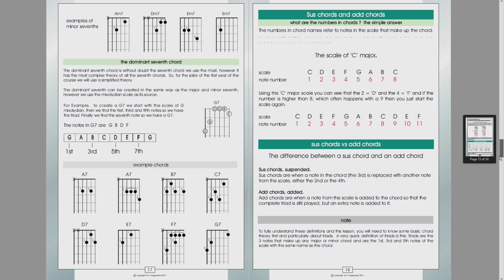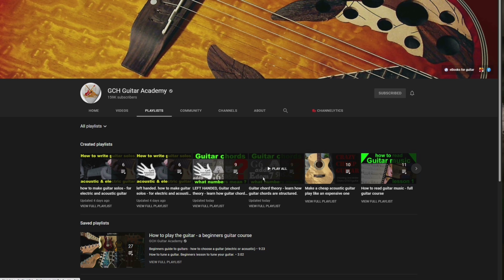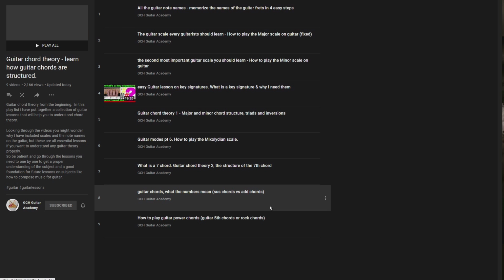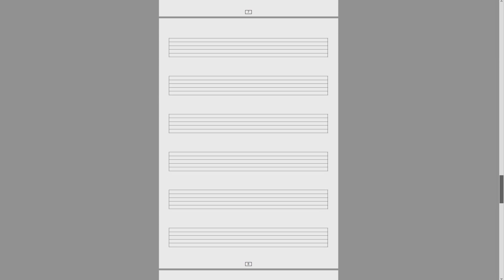Free guitar theory lessons PDF download, and community announcement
community announcement about the FREE guitar theory lessons PDF eBook with download details.  If you have already downloaded the free guitar theory pdf, eBook you will want to download it again as I have made some massive changes to it.  This PDF can be downloaded and saved to your device and viewed  or printed from there if necessary.  It is essential reading if you are following the guitar lessons in any of these playlists;

To download the free PDF eBook on guitar theory and printable templates, or to find out more about GCH Guitar Academy go to;